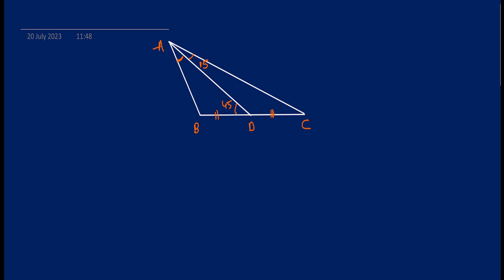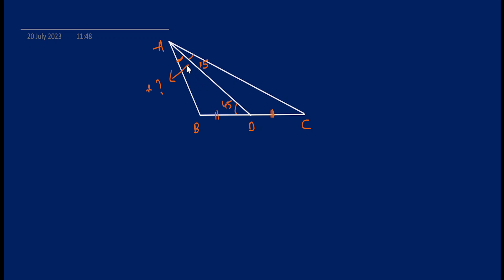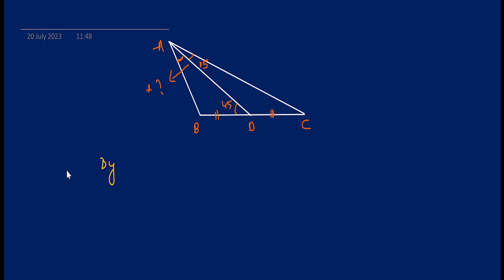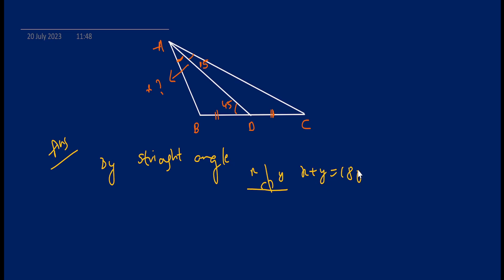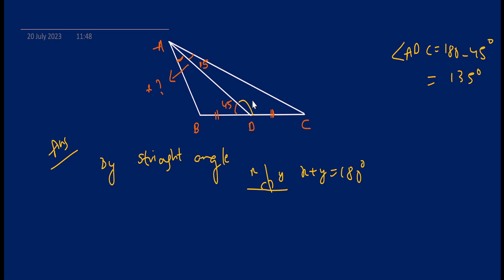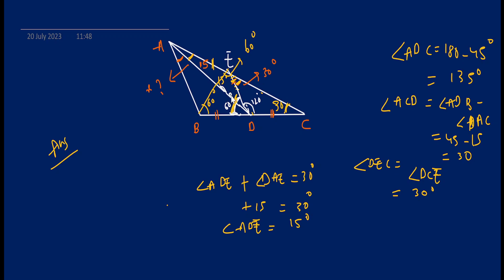Can you Find angle X?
Get ready to unlock the secrets of geometry as we embark on an exciting journey to solve a captivating angle puzzle using a medley of simple and powerful geometric theorems. In this illuminating video, we explore the elegance of geometry as we employ various theorems to crack the code and reveal the elusive angle.

Join us as we unravel the problem step by step, showcasing the beauty of geometric relationships and the art of logical reasoning. Witness the harmony between different theorems as they seamlessly come together to unveil the truth.

Whether you're a geometry enthusiast seeking to expand your problem-solving toolkit or simply curious about the wonders of angles and geometric theorems, this video promises to be an eye-opening experience. Discover the joy of geometric exploration and witness the thrill of finding solutions through the lens of mathematics.